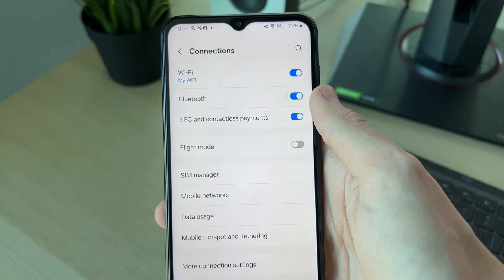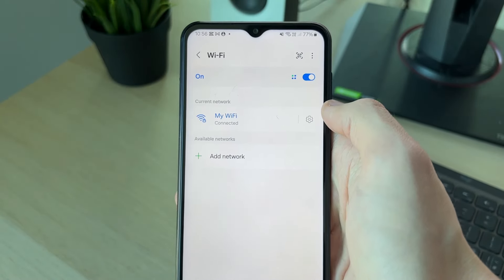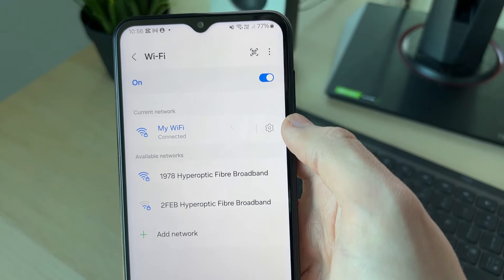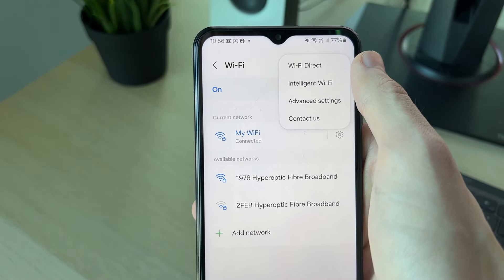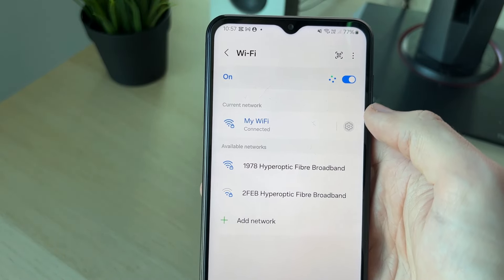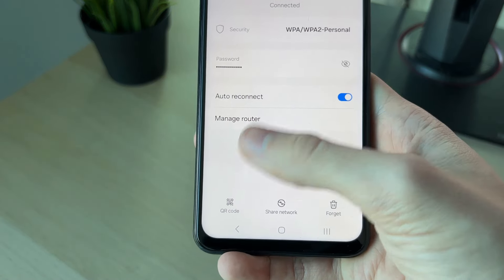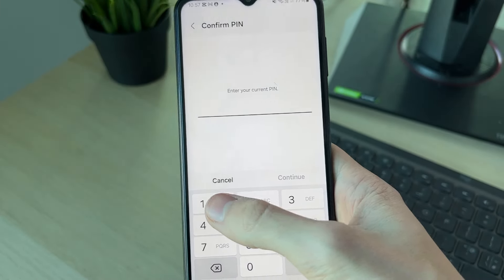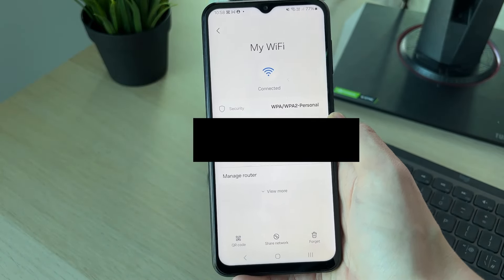How To Show WiFi Password Without QR Code - Full Guide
Learn how to show wifi password without qr code in this video.

GuideRealm